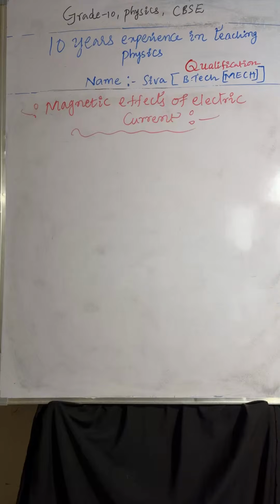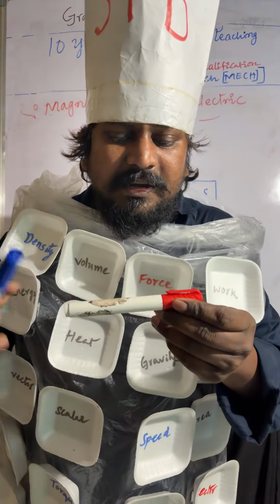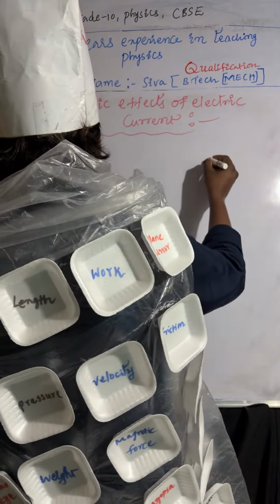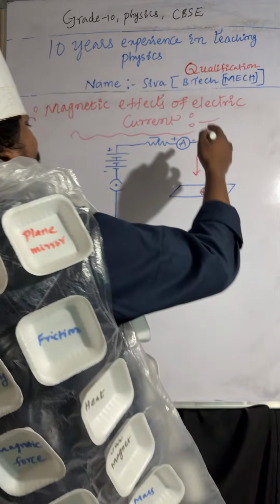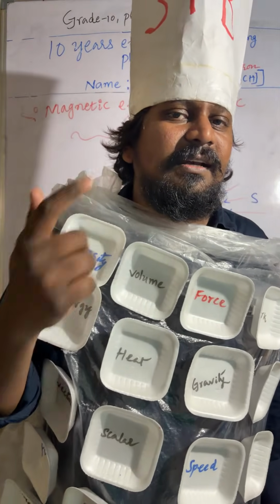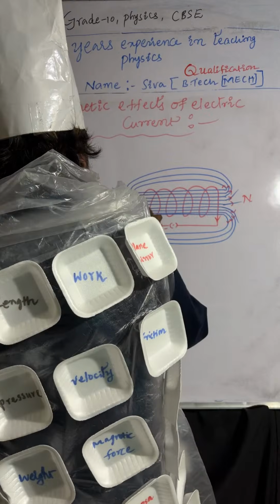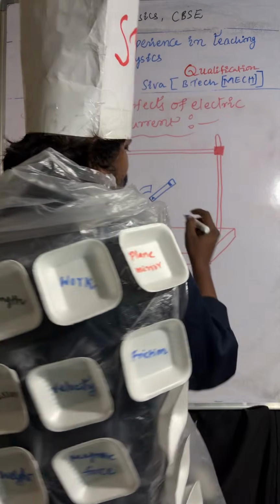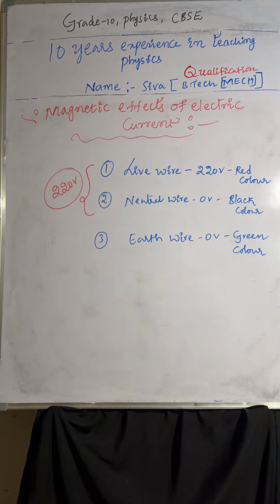Magnetic effects of electric current/CBSE/Grade-10/Physics/Science